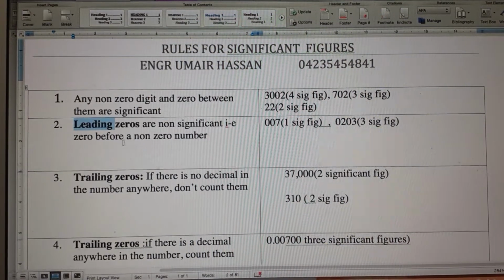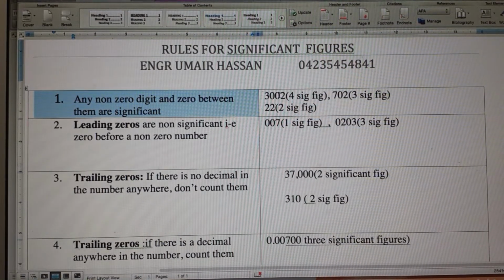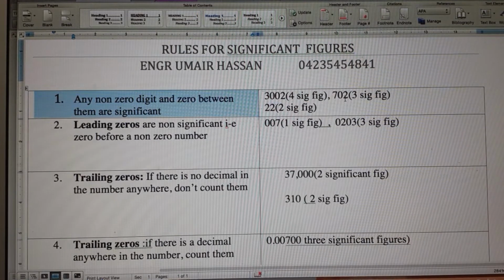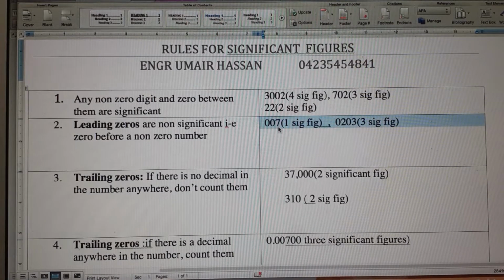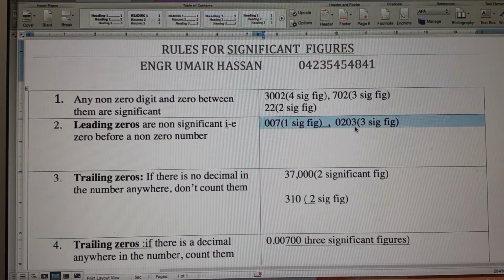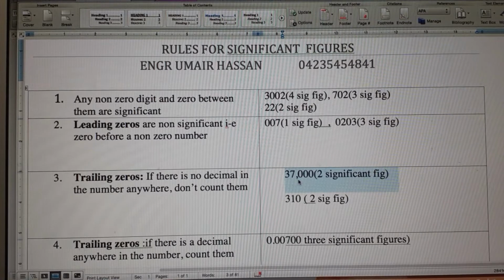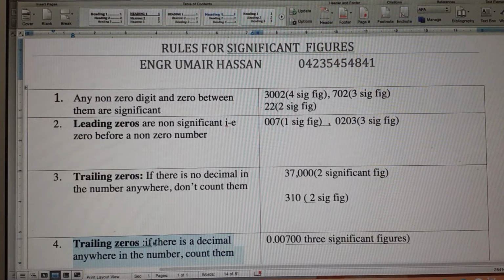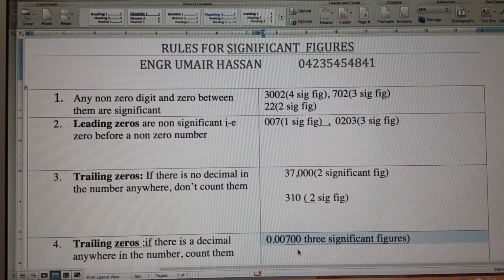Significant figures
Rules of significant figures.Topic is useful for CSS as well as for o levels